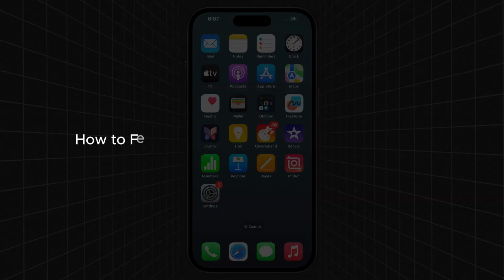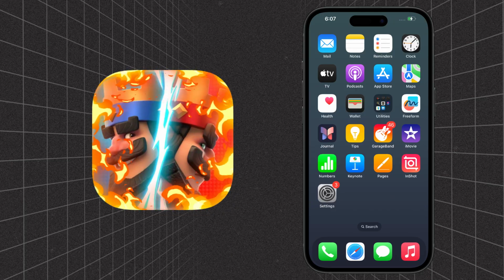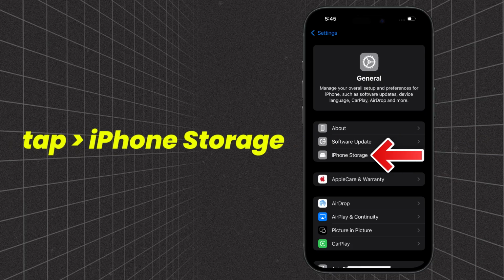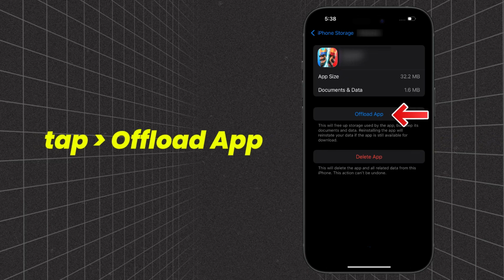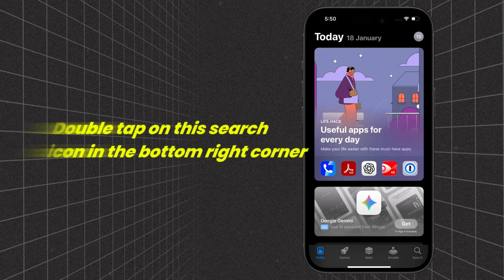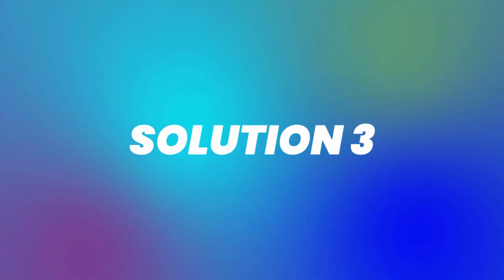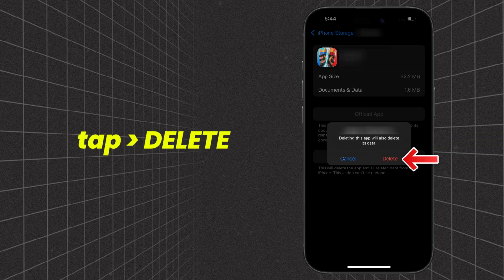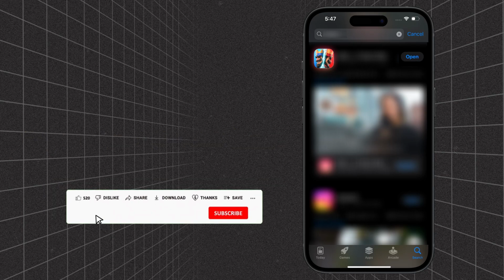How to Fix Clash Royale App Not Working (FIXED)